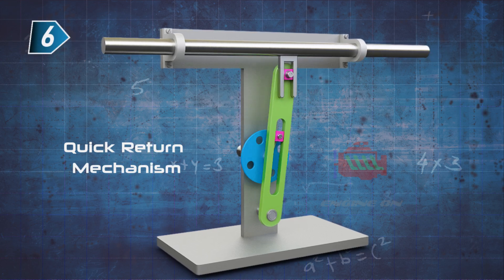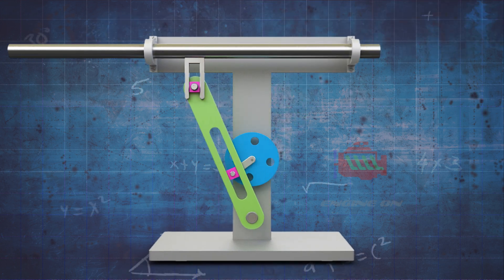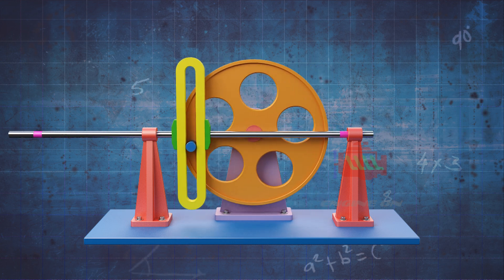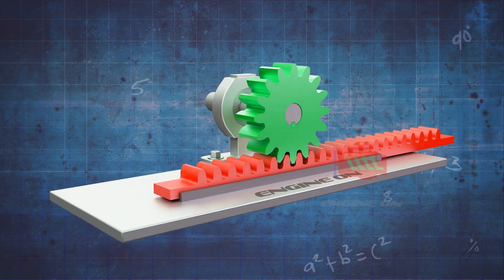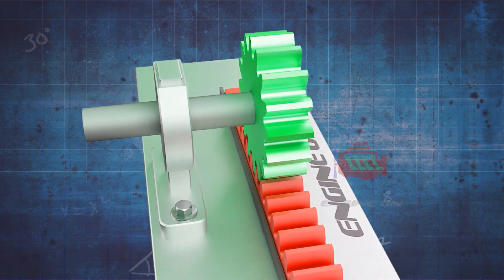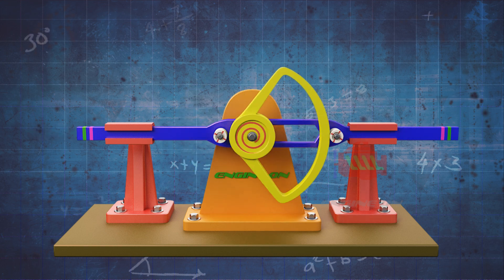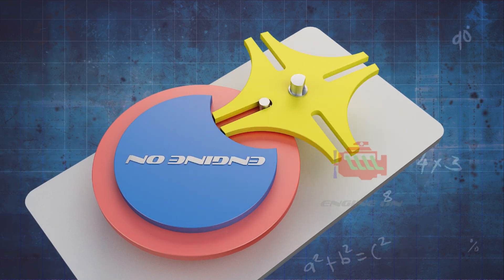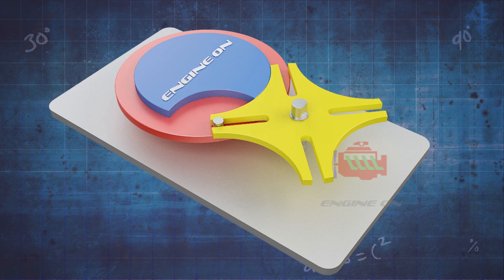Mechanical Mechanisms | Mechanical Principle 2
Exploring basic mechanical principles in 3d
0:00 Quick return mechanism
0:42 Scotch yoke mechanism
1:24 Rack and pinion mechanism
2:08 Cam and follower mechanism
2:42 Geneva mechanism mechanism

Please suggest your favorites mechanism name for animation.

Your Queries -
Crank and slotted lever
Whitworth mechanism
Slotted link
Ram stroke
Return stroke
Unequal strokes
Reciprocating motion
Crank rotation
Mechanism linkage
Machine tools
Shaper machine
Slotter machine
Mechanical advantage
Linkage mechanism
Power transmission
Intermittent motion
High-speed return
Automation mechanism
Metal cutting
Machining
Manufacturing
Tool design
Industrial engineering
Mechanical design
Production engineering

Scotch yoke mechanism
Yoke and pin
Reciprocating motion
Rotational to linear motion
Slider mechanism
Crank mechanism
Simple harmonic motion
Crankshaft
Piston motion
Slotted yoke
Crank pin
Mechanism design
Linear actuator
Engine mechanism
Fluid power systems
Motion conversion
Mechanical linkage
Continuous rotation
Crank-slider alternative
High torque output
Low-speed applications
Internal combustion engine
Steam engines
Pneumatic systems
Automation
Manufacturing equipment
Mechanical engineering
Mechatronics
Robotics
Educational models
DIY mechanisms

Linear motion
Rotary to linear conversion
Gear mechanism
Pinion gear
Rack gear
Spur gear
Gear teeth
Mechanical advantage
Motion transmission
Gear drive
Translational motion

Steering mechanism
Linear actuator
Gear system
Power transmission
Precision motion
Compact design
Mechanical linkage
Torque transfer
Gear train
Motion control
Automotive steering
CNC machines
Industrial automation
Motion systems
Lifting mechanism
Railway systems
Machine design

Geneva mechanism
Geneva wheel
Intermittent motion
Indexing mechanism
Dwell mechanism
Rotational indexing
Driven wheel
Driving wheel
Pin and slot
Motion interruption
Stepwise rotation
Dwell time
Indexing gear
Intermittent drive
Precision timing
Motion control
Mechanical synchronization
Rotary indexing
Step motion
Mechanical clockwork
Film projector mechanism
Compact drive system
Controlled rotation
Watch mechanism
Film projector
CNC indexers
Automated machinery
Packaging machines
Stepper alternative
Motion design